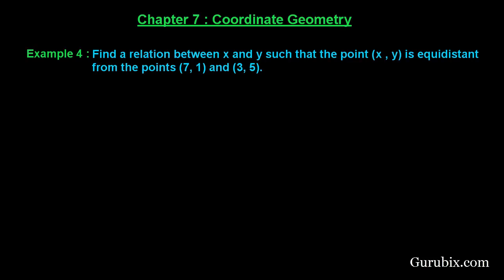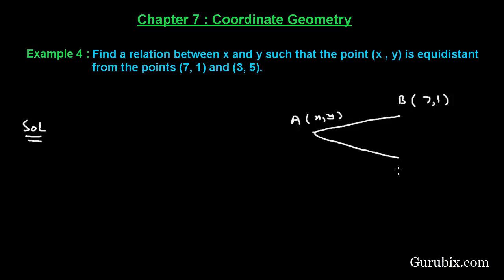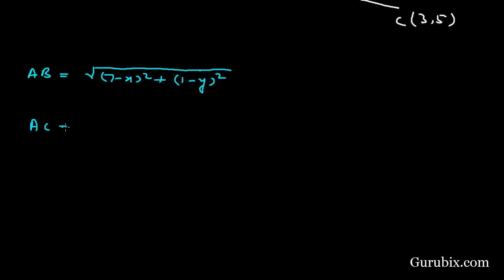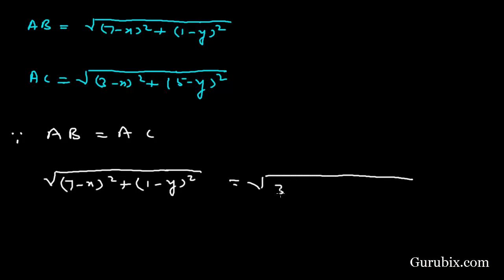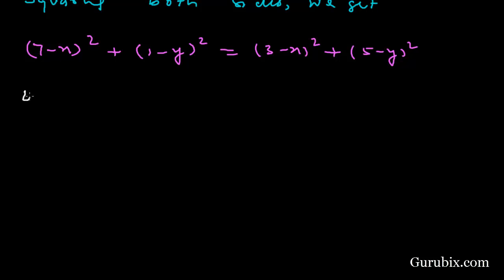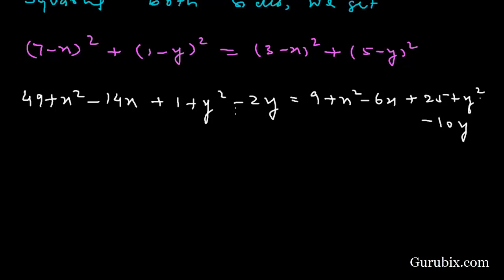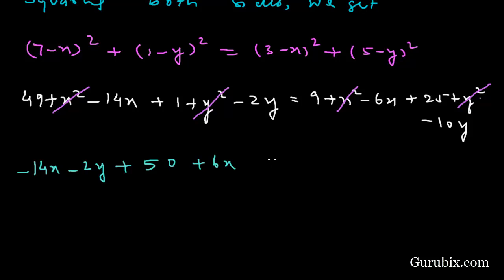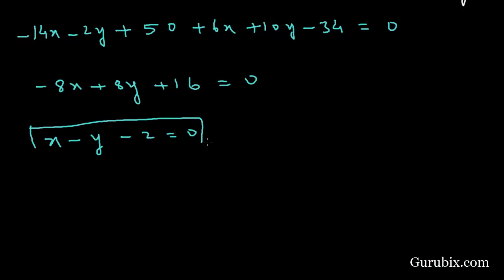Expl 4 : Find a relation between x and y such that the point (x , y)... Ch 7 | Math for Class X CBSE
In this video, we have solved the question" Find a relation between x and y such that the point (x , y) is equidistant from the points (7, 1) and (3, 5)."